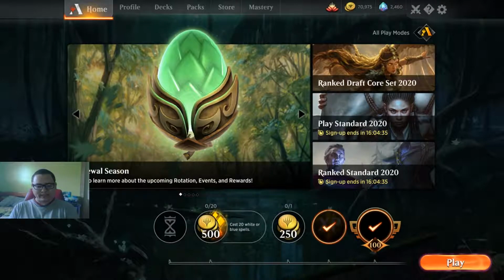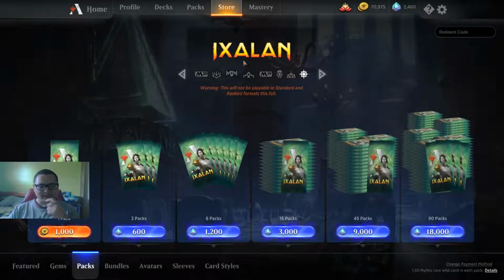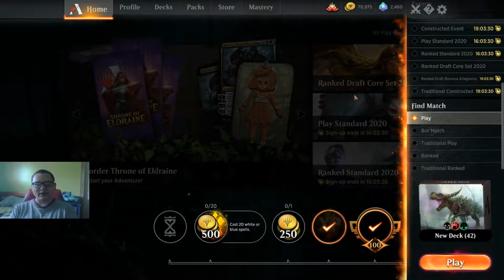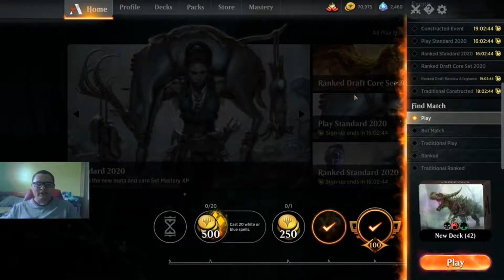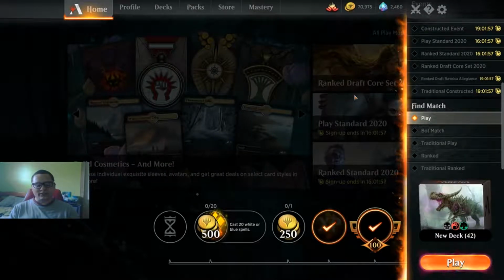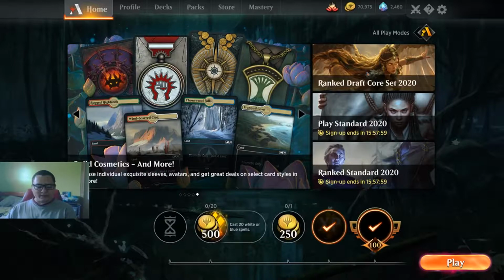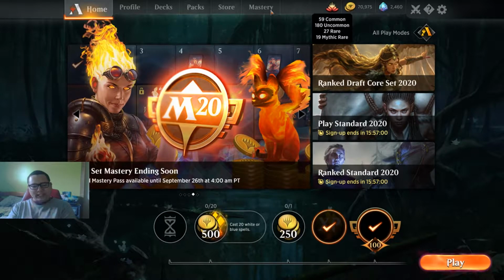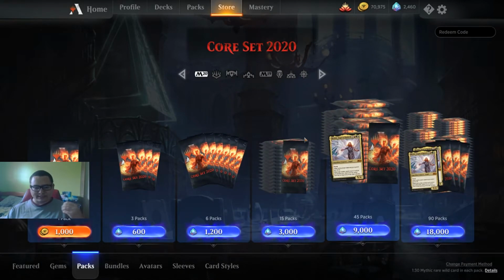MTG Arena Vlog - Standard rotation features Rant and plans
Talking about the magic the gathering arena rotation and lack of features for historic mode and streaming/youtube plans.